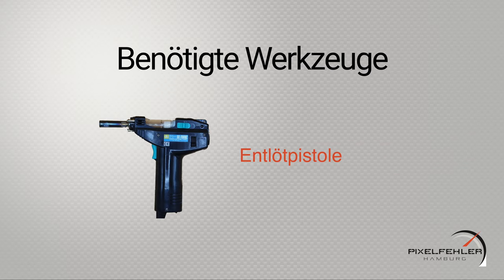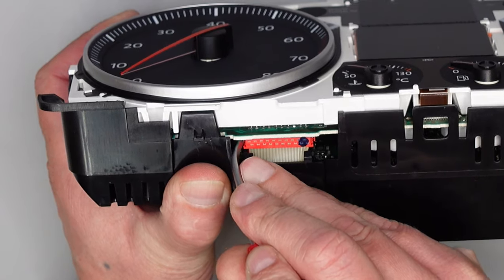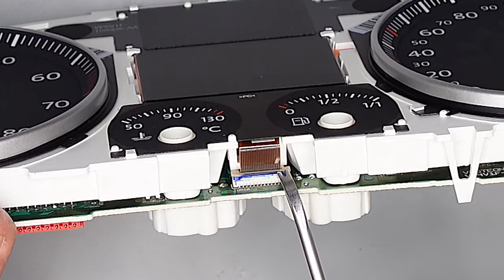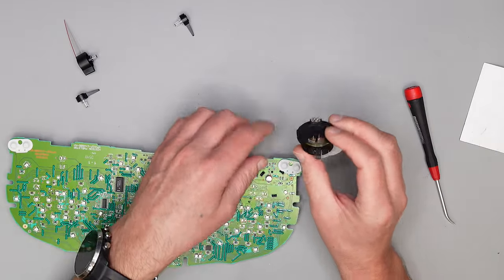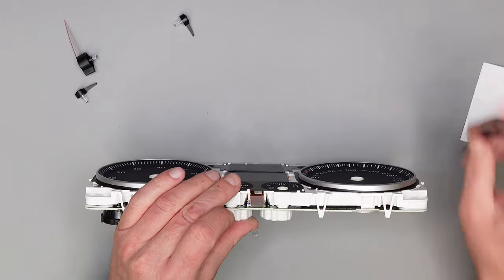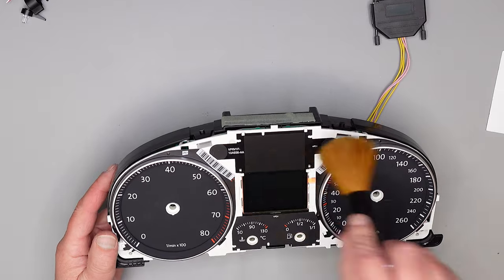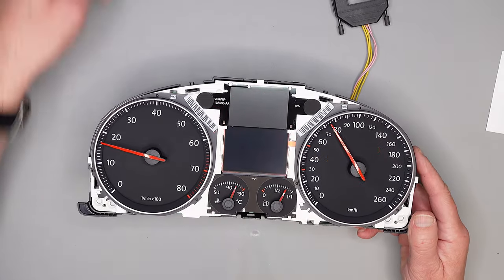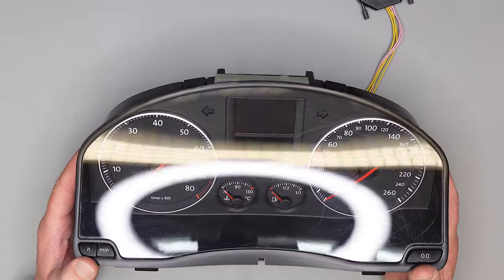Do it yourself! Lautsprecher / Warnsummer Reparatur bei VW Caddy, EOS, Tiguan, Golf 5, Touran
In diesem Video ersetzen wir einen defekten Lautsprecher im Kombiinstrument. Schnell und einfach, auch selber zu machen.

Ihr habt Fragen zur Reparatur oder den Teilen?